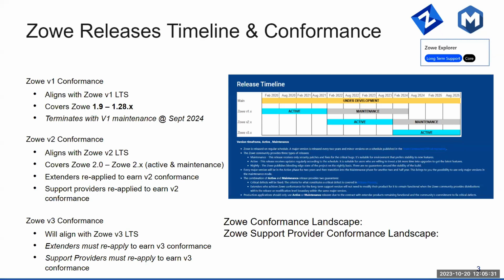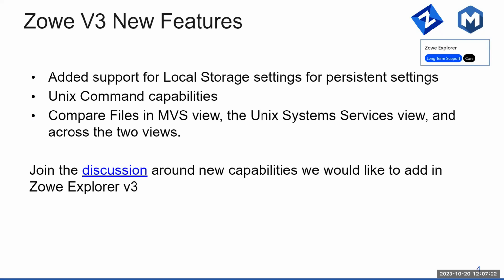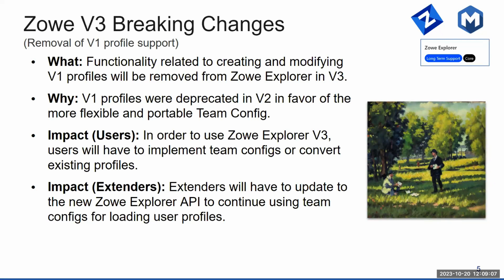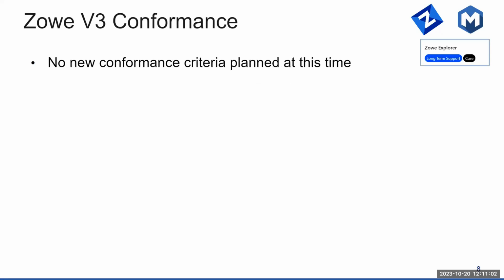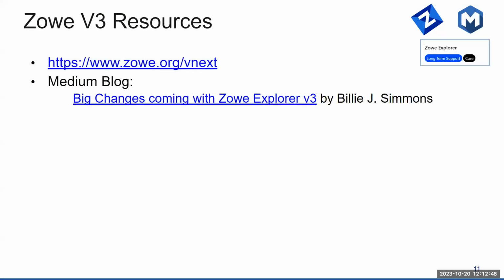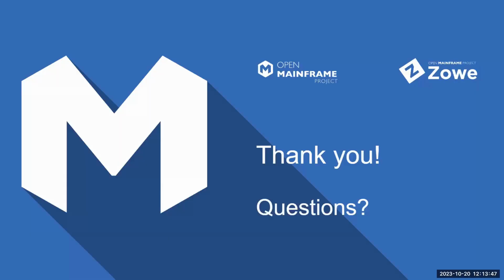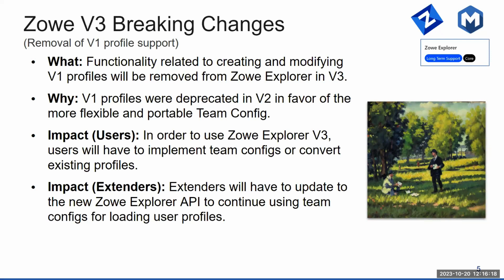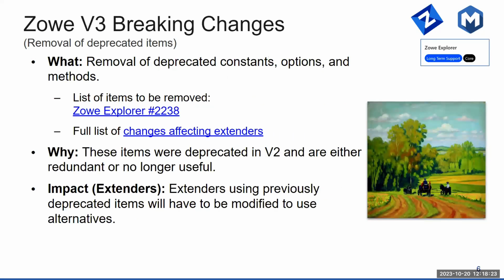Zowe V3 Office Hours for Extenders - Zowe Explorer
Don't want to miss the first-hand updates about Zowe Explorer for V3? Watch this video for the developments and breaking changes, as well as a sneak peek into new features. for more information about the Q&A session!

Stay informed and up-to-date with our Office Hours series in the upcoming weeks and get the latest information